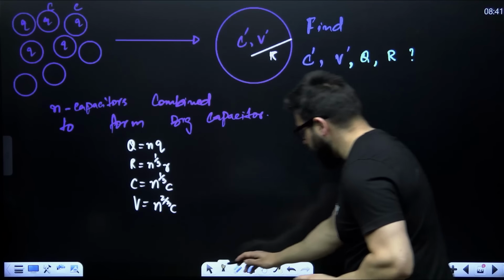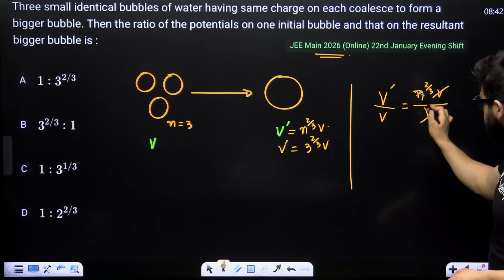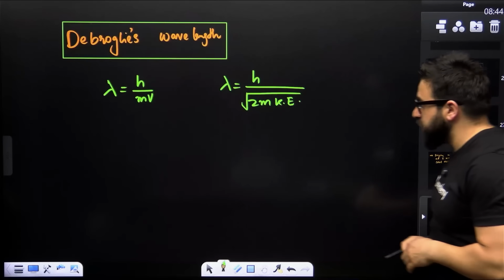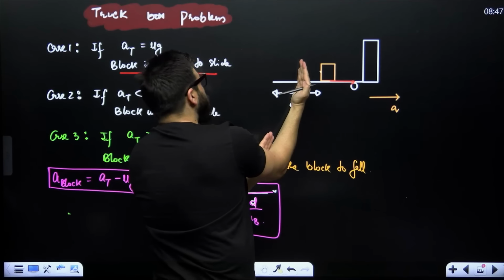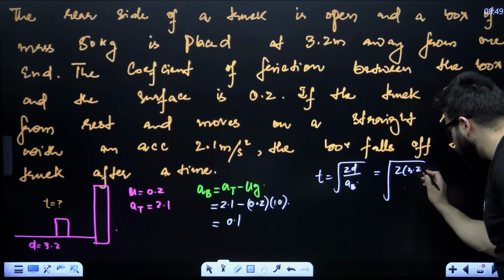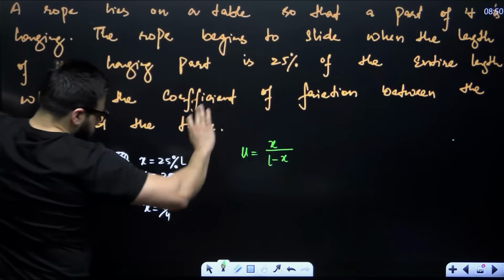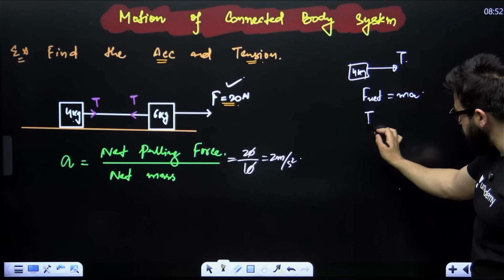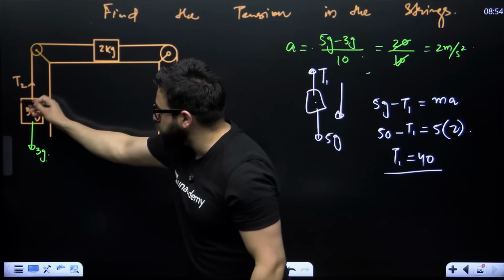10 Concepts + PYQ’s in 10 Minutes 💯 Confirmed NEET 2026 Physics | Yawar Manzoor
10 Concepts + PYQ’s in 10 Minutes 💯 | Confirmed NEET 2026 Physics | By Yawar Manzoor ⚡

Want to boost your NEET 2026 Physics score in just 10 minutes? 🚀
This high-impact session by Yawar Manzoor covers 10 most important concepts + Previous Year Questions (PYQs) that are highly expected in NEET 2026.

🔥 This video is perfect for:

Quick revision before mock tests
Last-minute concept strengthening
Practicing high-probability PYQs
Improving speed & accuracy

💡 Master smart problem-solving techniques and revise key formulas in a short time!

📚 What You’ll Learn:
✔ 10 High-Weightage Physics Concepts
✔ Previous Year Questions with Solutions
✔ Short Tricks & Fast Calculation Methods
✔ Exam-Oriented Approach for NEET 2026

🎯 Target: 160+ in Physics
Consistency + Smart Revision = Selection 🏆

⏱️ Timestamps:
00:00 Introduction
00:20 Concept 1 + PYQ
01:20 Concept 2 + PYQ
10:00 Wrap Up